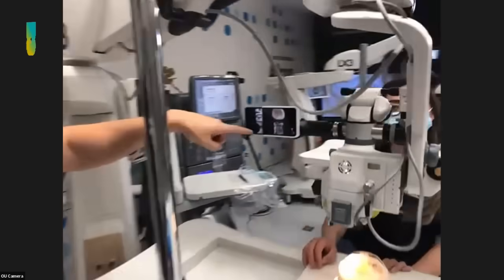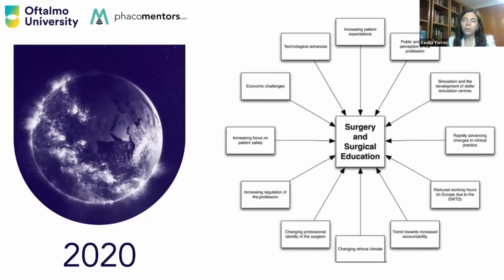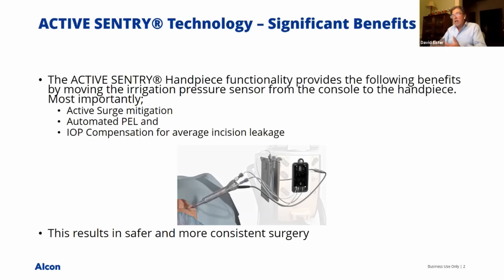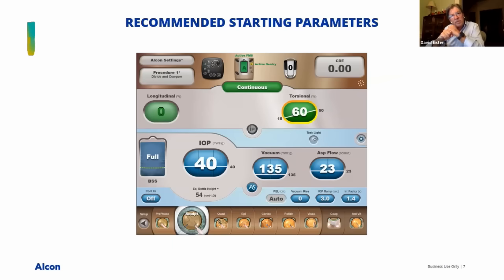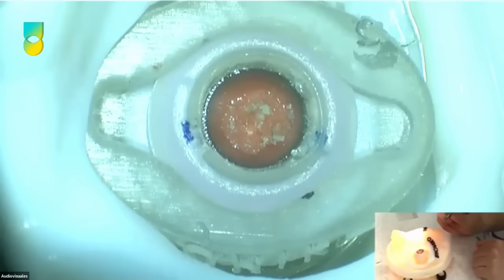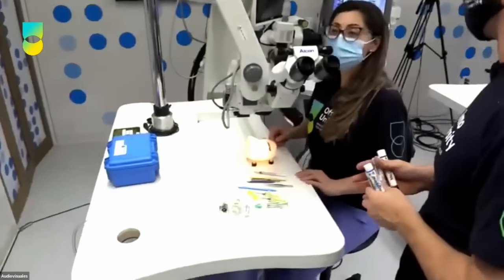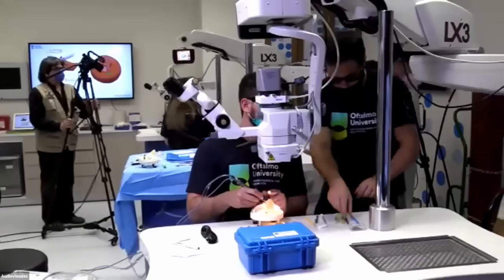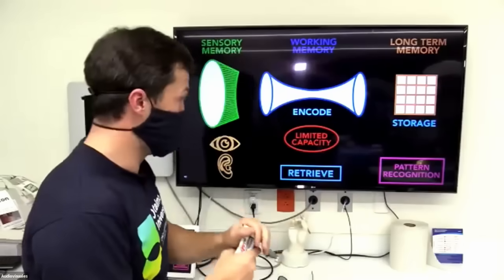Learn Phaco Fast & Efficiently - Stop at Nothing, Webisode #5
Learn Phaco Fast & Efficiently
STOP at NOTHING - Webisode #5

Cecilia Torres, MD (Chile)
Ashley Brissette, MD (CAN/USA)
Ricardo Nose, MD (BRA)